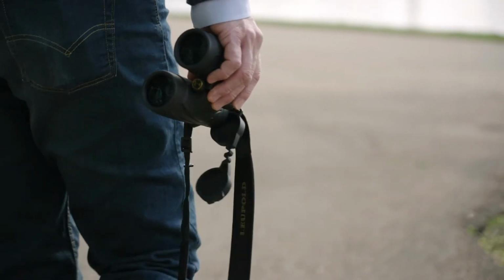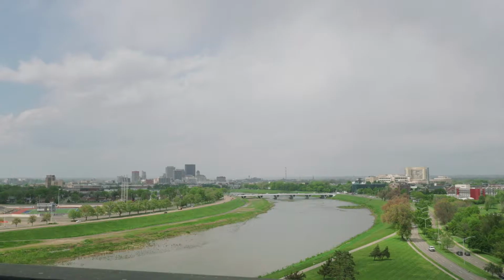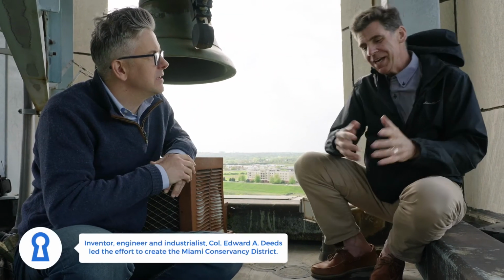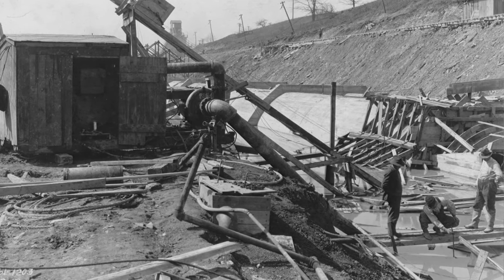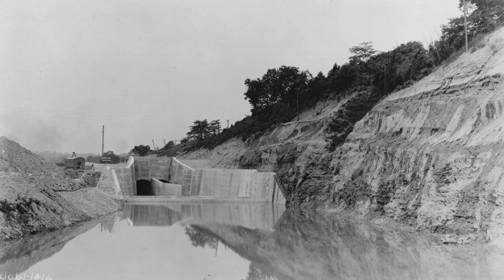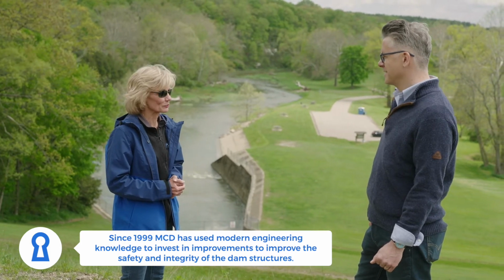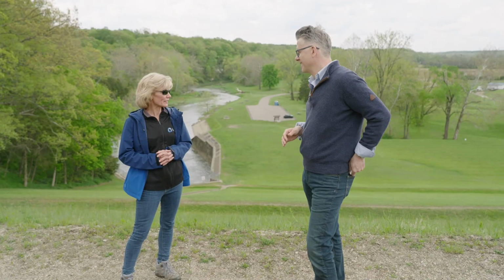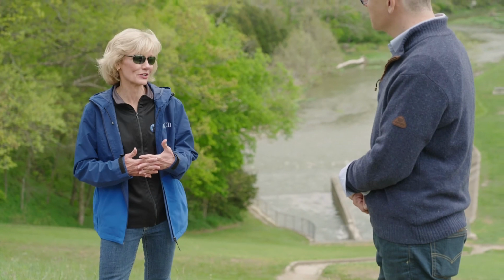Episode 1 - The History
Explore life after the 1913 flood and how the Miami Conservancy District and formation of dams lead the way to what we now know as your Five Rivers MetroParks.